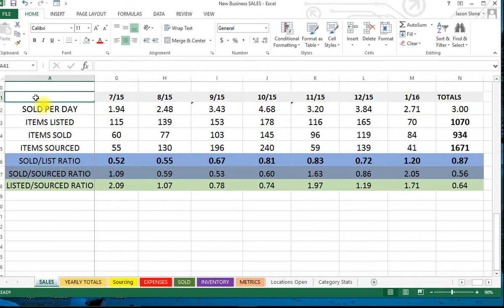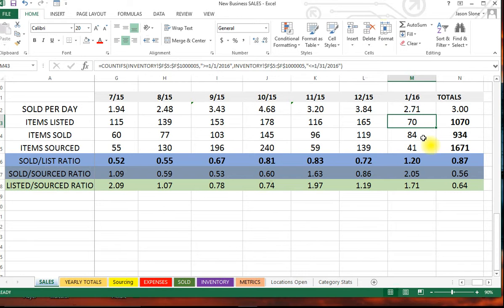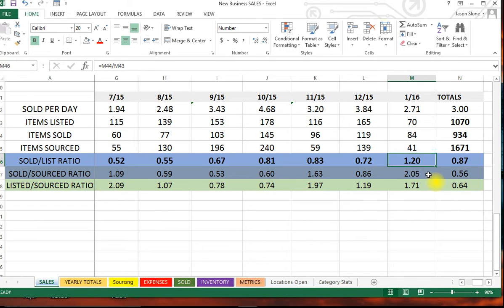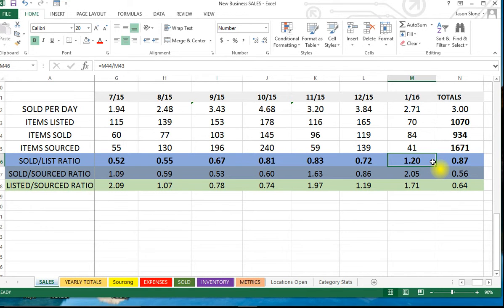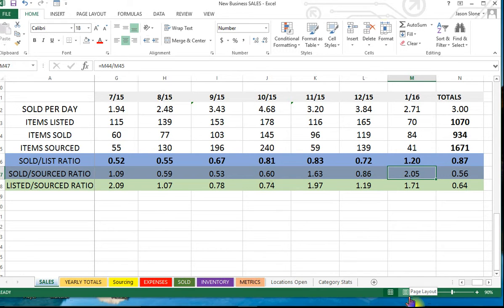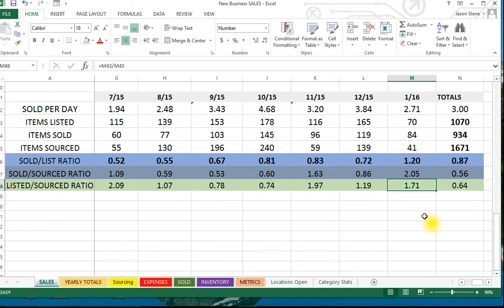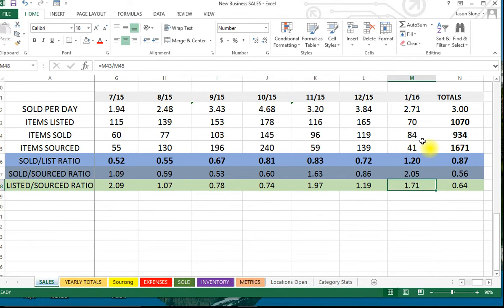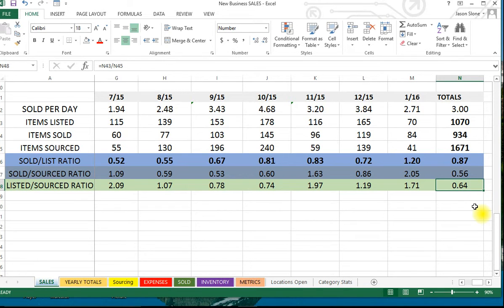Sourcing/Listing/Selling Metrics Ebay Amazon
This video describes three ratios related to sourcing, listing and selling and how they can be used to improve your business